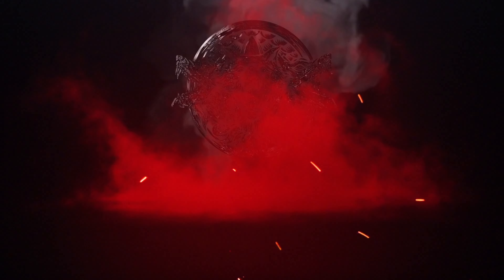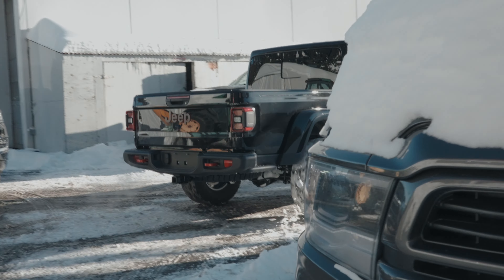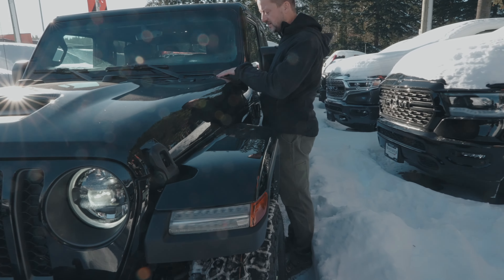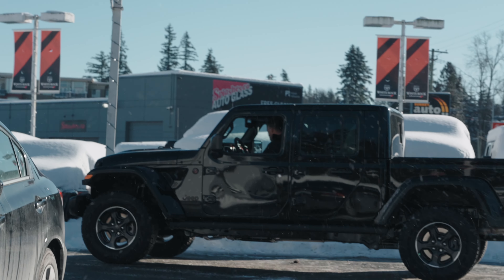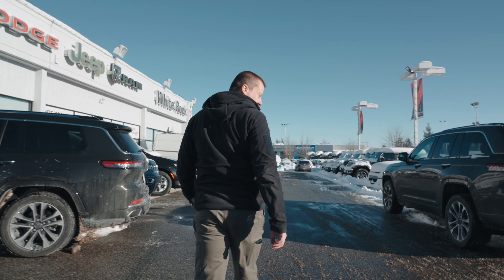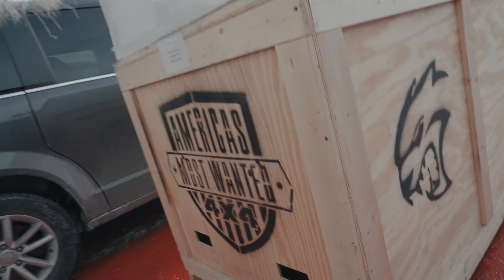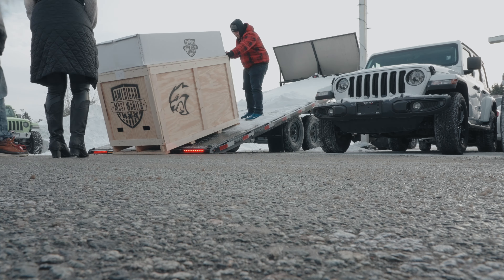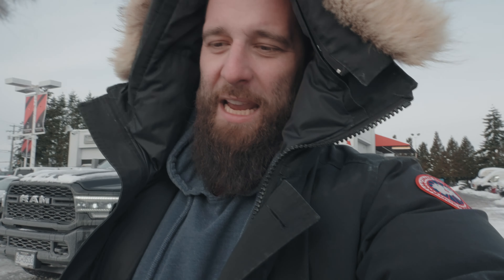Demon Crate and Gladiator Get Sent to EPIC Adventure Outfitters! | Codename: Cerberus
We sent our newest AMW4x4 build off to Epic Adventure Outfitters with its crate and begin the series on what we are calling Cerberus! The 840HP Demon Gladiator!

White Rock Dodge, Epic Adventure Outfitters and America's Most Wanted 4x4 are partnered up to bring BC the best lifted Jeep and Ram product available!

Click here if you want to learn more about White Rock Dodge

White Rock Dodge is made of motor heads, car guru's, and enthusiasts! We aim to bring you the most entertaining content around!